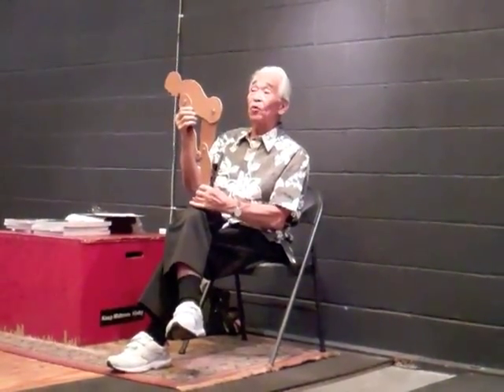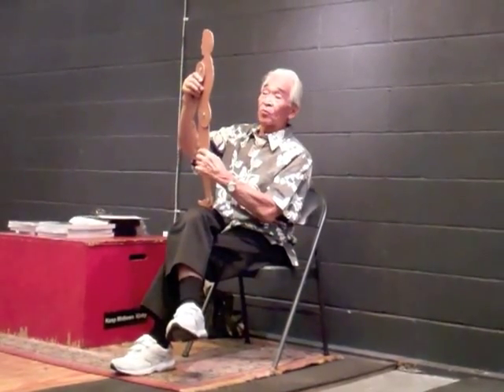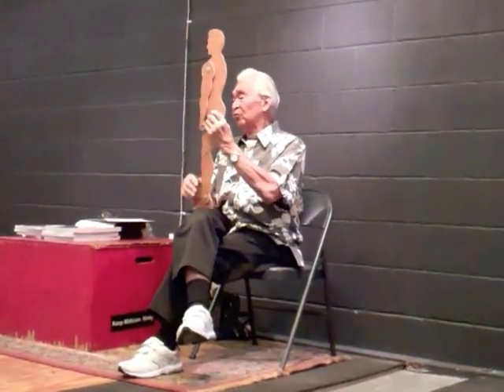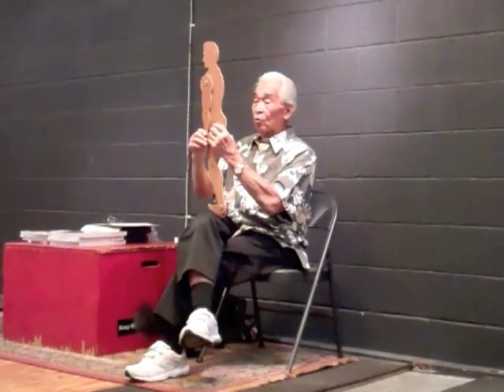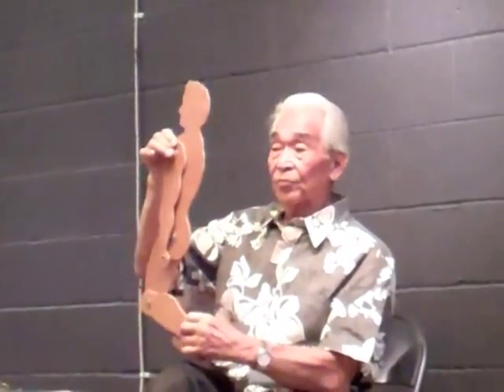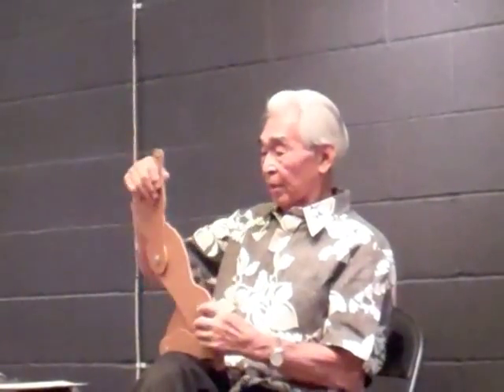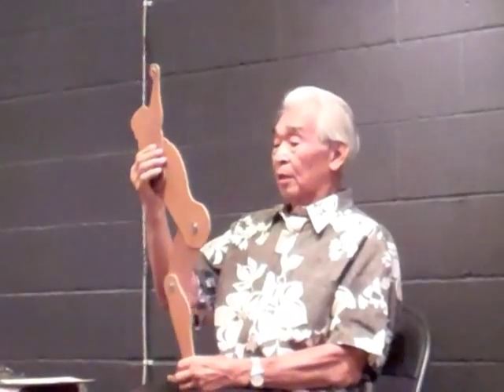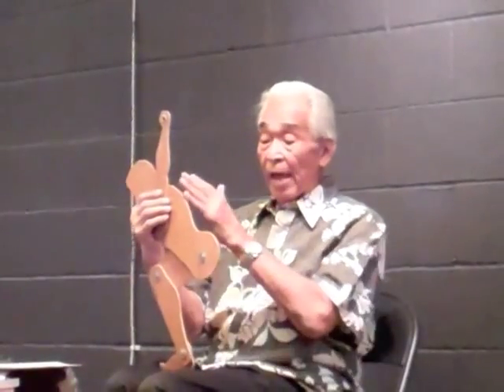Tommy Kono weightlifting lecture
Tommy Kono talks about proper body angles on pulling through the snatch, knowing your goals, and his recommendation to always work from the floor. This was recorded at Bodytribe Fitness during the weekend of the Tommy Kono Open VI in Sacramento, California.